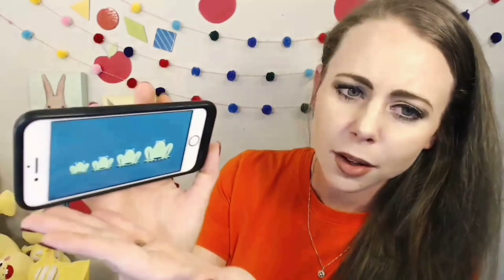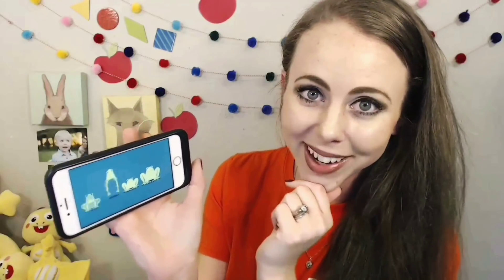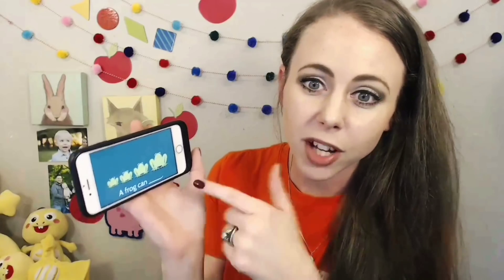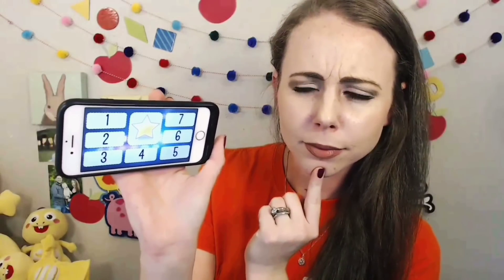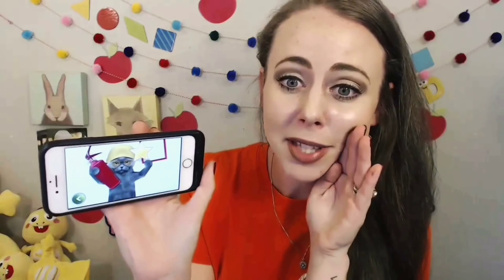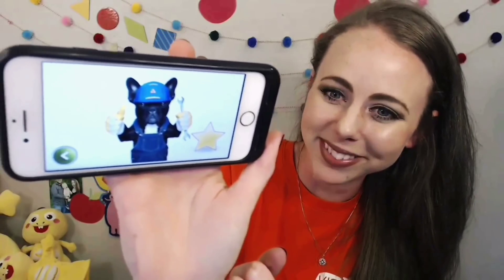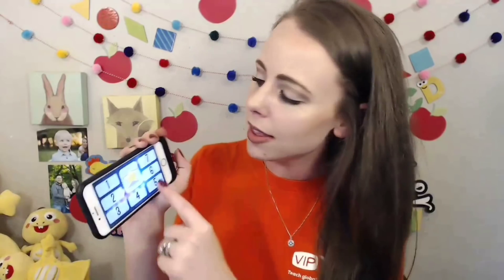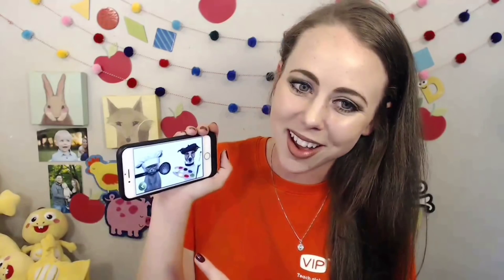Why and How I Use Google Slides | VIPKid Google Slides